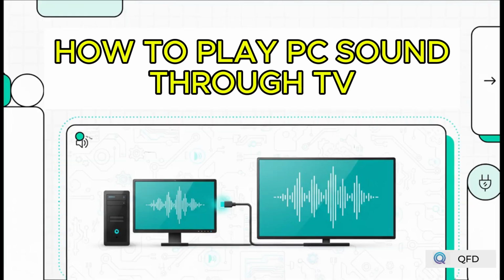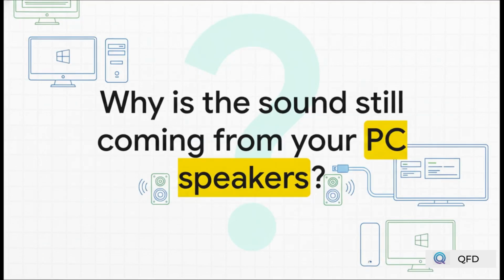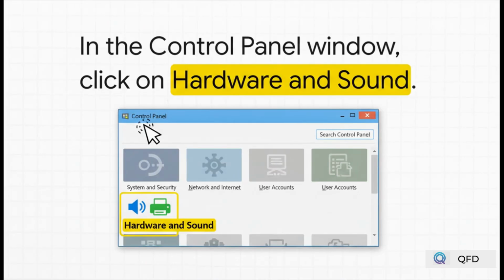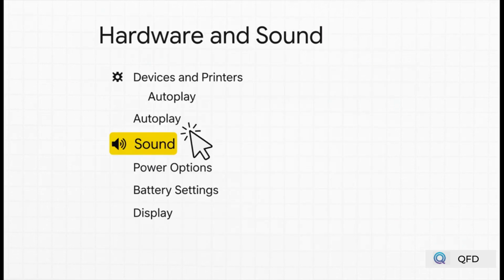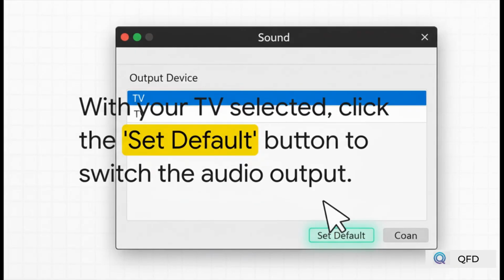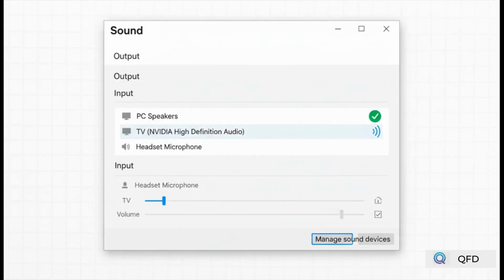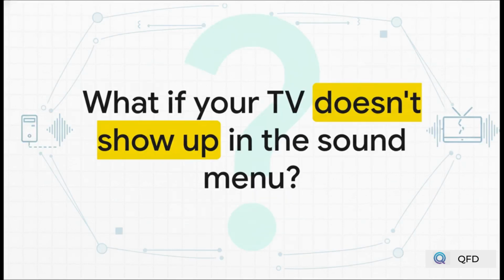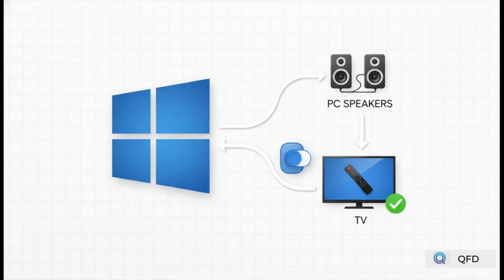How to Play Sound Through TV From Laptop HDMI | Windows 11/10 (2026)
Struggling to get sound from your laptop to your TV over HDMI? Stop wasting time. This video shows you exactly how to route audio through HDMI and blast it on your TV — fast, clean, and without confusing settings.

You’ll learn:

How to send laptop sound to TV via HDMI
Quick fixes for no audio on HDMI issues
How to set the HDMI output as default device

Get your sound working instantly, no hacks, no trial-and-error. Just plug, play, and dominate your setup.

Comment your setup — I’ll guide you fast.